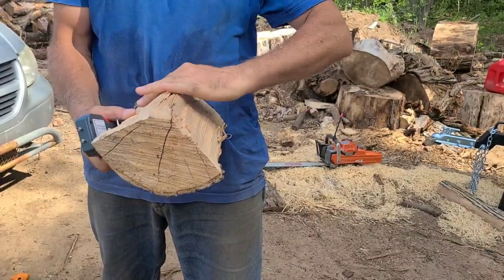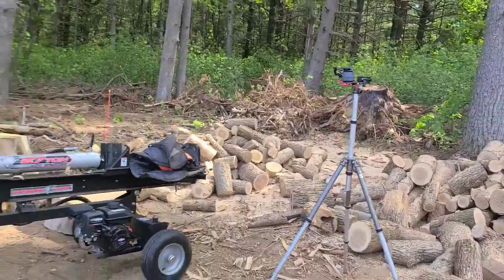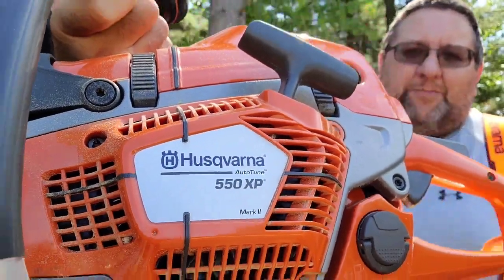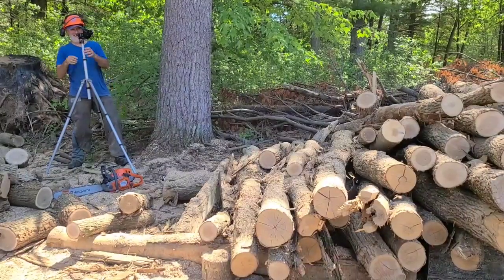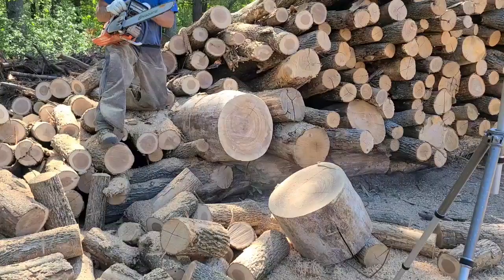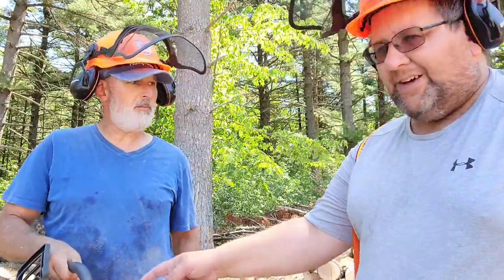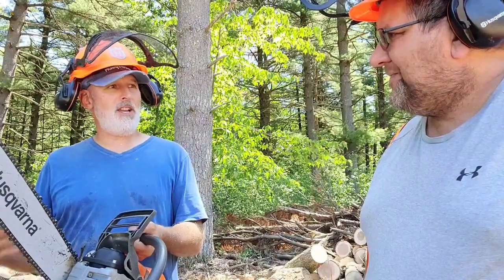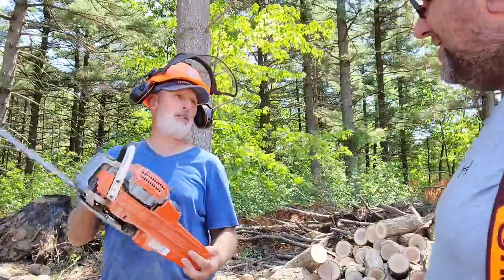My wood is how dry? Plus testing the Husqvarna 550xp Mark II by a special guest!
Chris from the channel "In The Woodyard" came to my woodyard to test out my Hüsqvarna 550xp Mark II chainsaw.